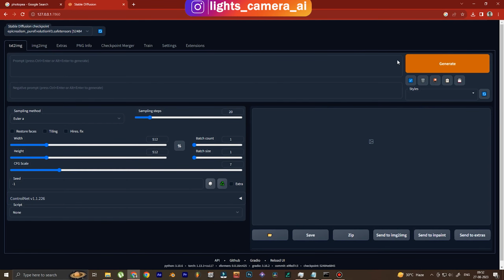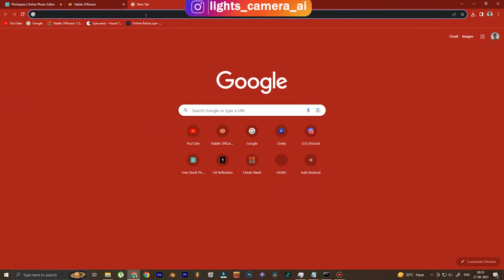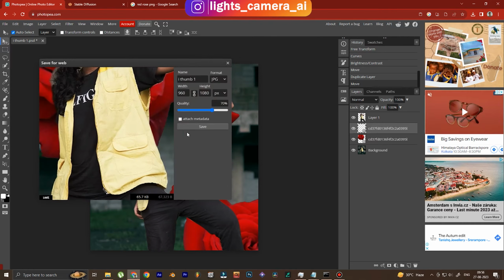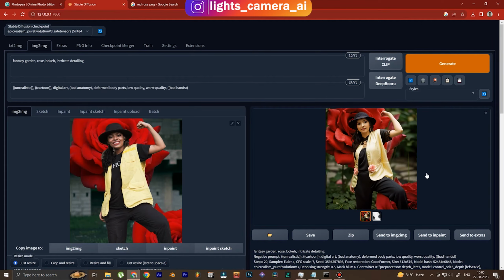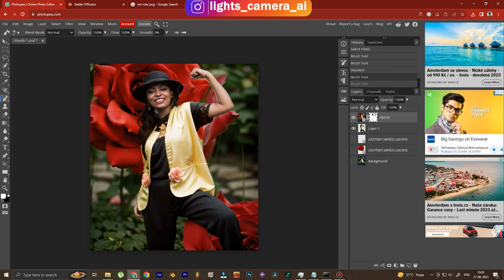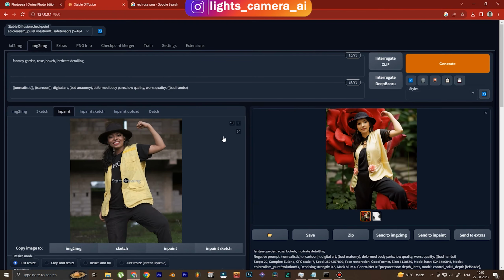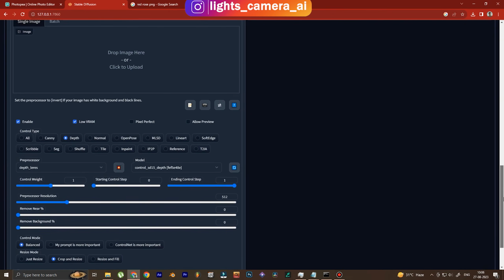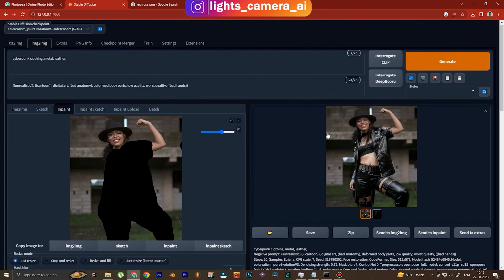Stable Diffusion Photo Editing/Manipulation Tutorial - ULTIMATE Guide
Take your photographs to the next level.

PROMPTS:
P - worn mech suit, (steel metal [rust]), intricate, elegant, sharp focus, very high detailing, natural lighting, photorealistic, octane render, HDR, 8k, high contrast